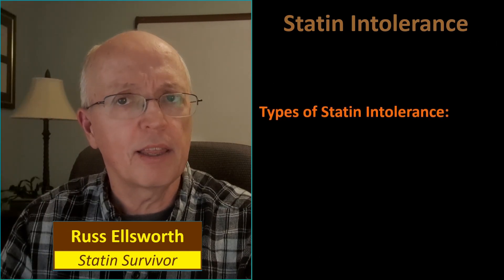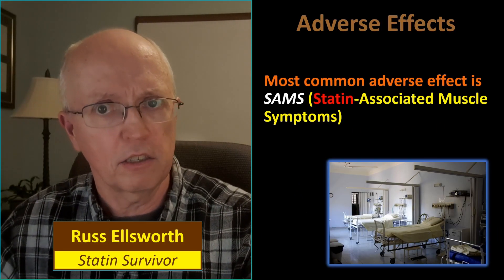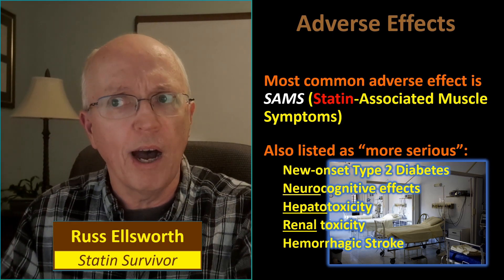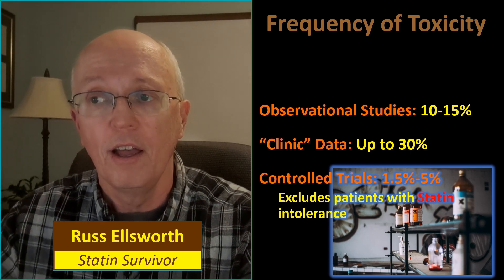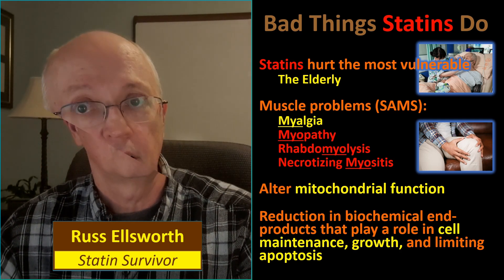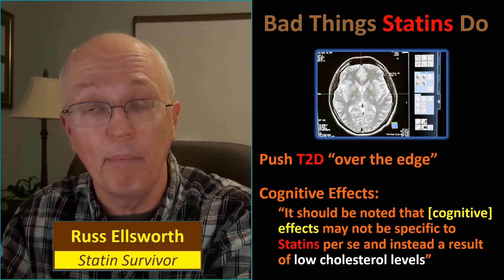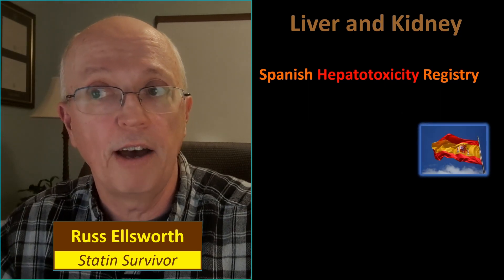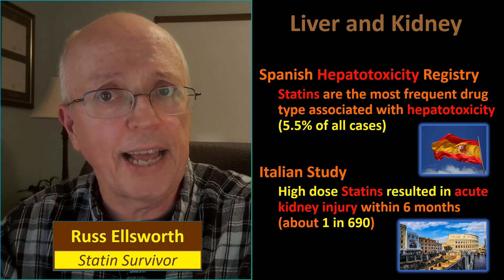Statin Toxicity: How Many Ways Can We Be Poisoned?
The first in a series of three videos on "Statin Intolerance" in which I take a brief look at "Statin Toxicity" ("Physical Intolerance" in my Taxonomy.) This is not a comprehensive look at the issue, just a quick look at parts of one paper on the subject.

Statin Toxicity: Mechanistic Insights and Clinical Implications
Natalie C. Ward, Gerald F. Watts and Robert H. Eckel

Theme Music:
Music Title: Inspiring Optimistic Upbeat Energetic Guitar Rhythm